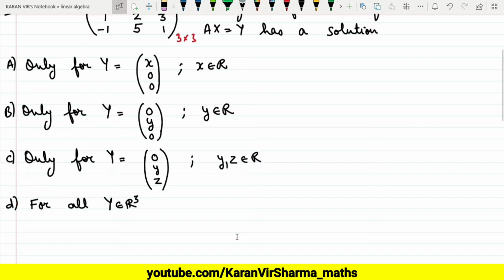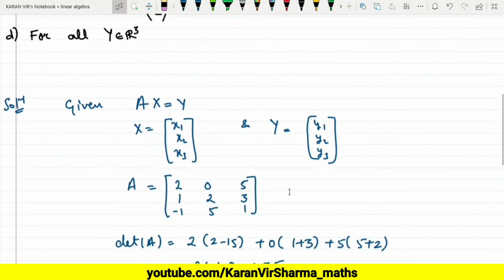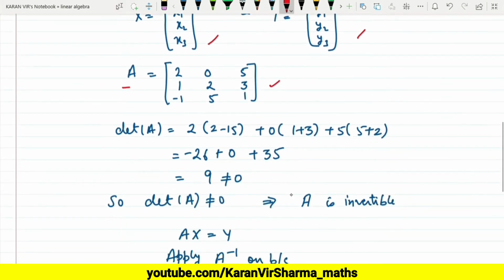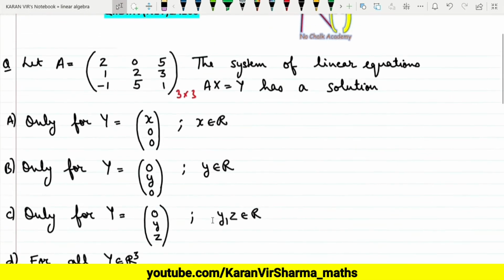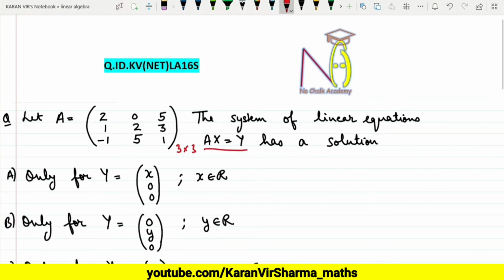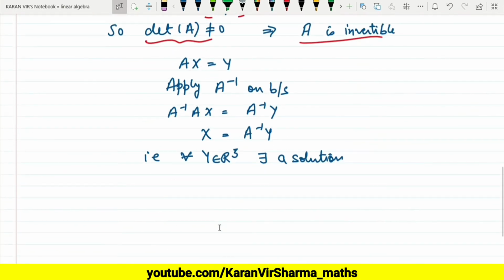CSIR UGC NET| Linear Algebra | System of Linear Equations | Q.ID.KV(NET)16S | NoChalkAcademy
In this video lecture we will discuss the 16th question on linear algebra from previous year questions.